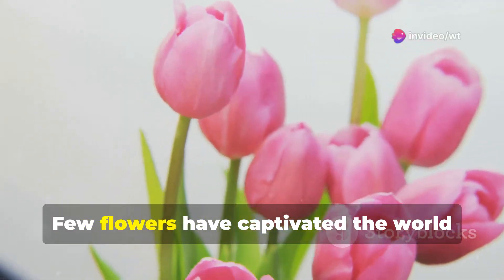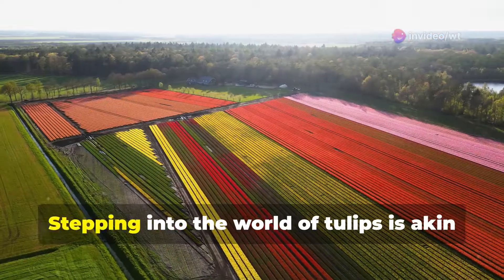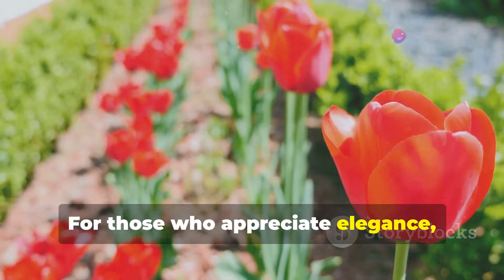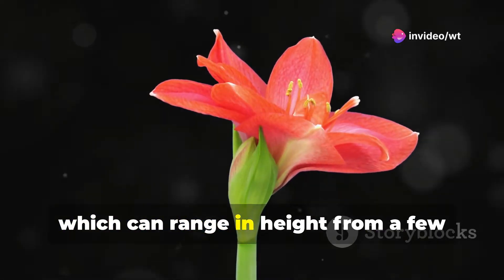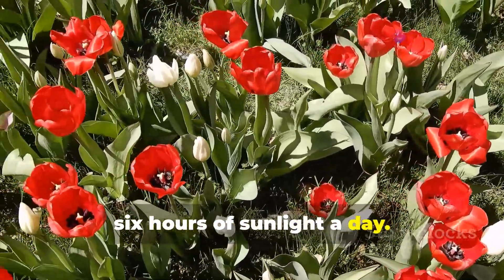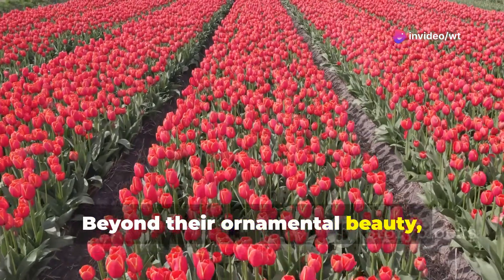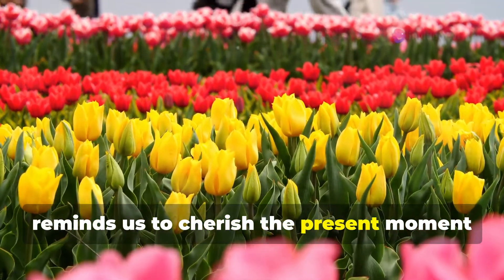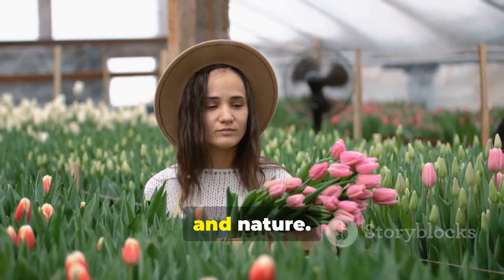Tulip Flower | All About Tulips for Kids | Learn About Tulips for Children | World of Tulips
Tulips Documentary | Flower Videos | Tulip Plant Species, Characteristics, Types, Habitat, Family, Images, Facts, Fragrance, Uses | Learn About Tulip
Welcome to the Enchanting World of Tulips! 🌷Discover the fascinating world of tulips in our latest video! 🌷 Explore the historical significance of tulips in art, poetry, and gardening, and dive into the phenomenon of Tulip Mania in 17th-century Holland. Learn about the tulip’s origins in Central Asia, its cultural importance in Persia and the Ottoman Empire, and the incredible diversity of over three thousand varieties. Understand the biology behind their captivating beauty, get tips on growing these vibrant flowers, and uncover surprising uses of tulips in food, cosmetics, and more. Let tulips inspire love, hope, and new beginnings in your life.
In this video, we explore the fascinating story of the tulip flower—a timeless symbol of beauty, love, and history. From its origins in Central Asia to its status as a cultural icon in the Netherlands, tulips have captivated hearts worldwide.
What You’ll Learn in This Video:
✅ The history and evolution of tulips, including the legendary “Tulip Mania.”✅ Types of tulips: Single Early, Parrot, Darwin Hybrids, and more!✅ Unique characteristics and fun facts about tulips, like their edible petals.✅ How tulips thrive in different habitats and climates.✅ The practical uses of tulips in decor, festivals, and symbolism.✅ Expert tips to grow your own tulips at home.
🌟 Fun Fact: Did you know tulips bloom for only 1-2 weeks each year? Their fleeting beauty reminds us to cherish life’s precious moments.
Whether you're a gardening enthusiast, flower lover, or simply curious about this iconic bloom, this video is packed with beautiful visuals, intriguing facts, and practical advice to help you appreciate tulips like never before!
📩 Share Your Thoughts!What’s your favorite tulip color or variety?
Chapters:
00:00:00 Journey of Tulips
00:00:46 Species and Types of Tulips
00:01:52 Characteristics of Tulips
00:02:55 Cultivation and Care for Tulips
00:03:58 Fascinating Trivia and Uses of Tulips
00:04:37 Tulip Cultural Significance and Conclusion